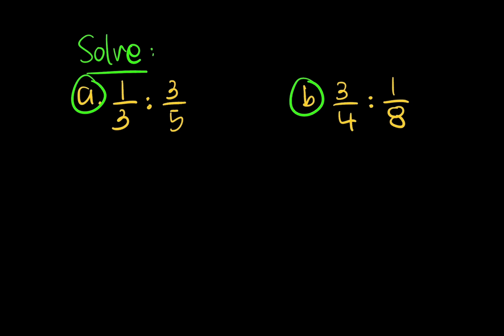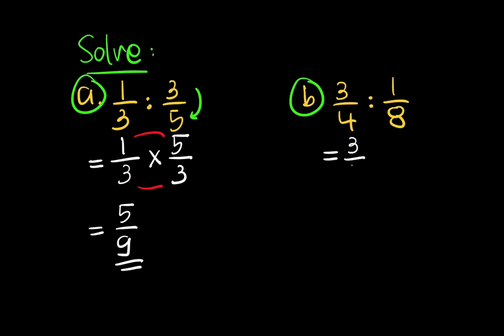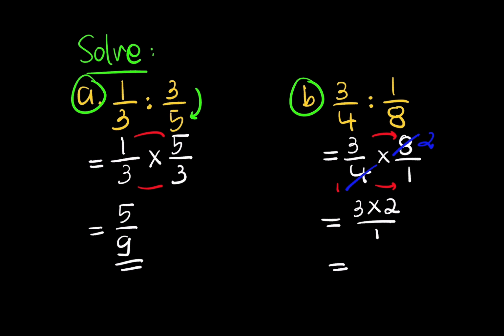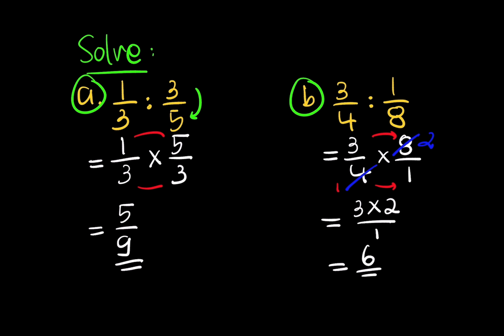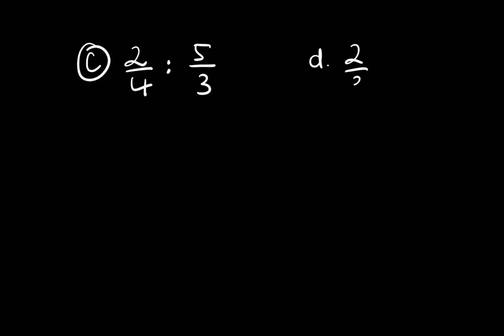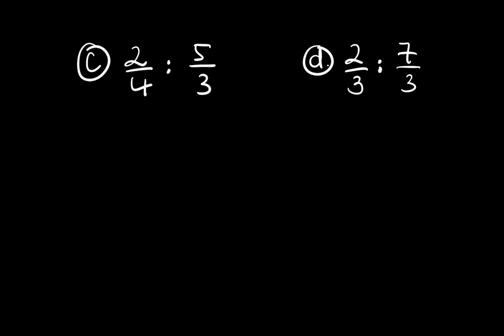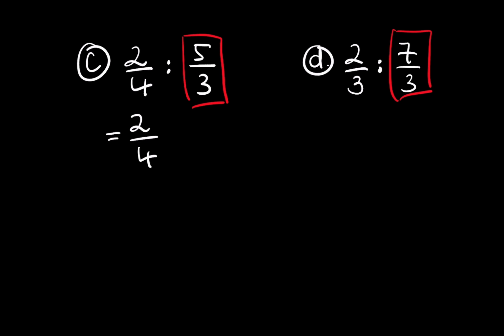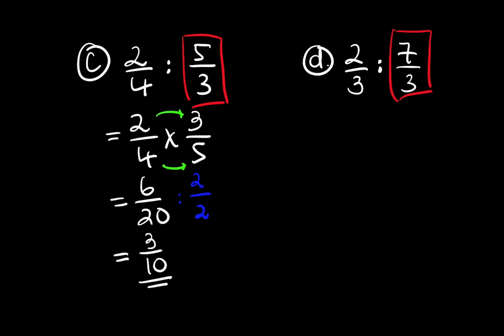How to Master Dividing Fractions in Step-by-Step for Beginners!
Master Dividing Fractions in Minutes! ✨
Apply the reciprocal rule to solve division of fractions.
Learn the easiest way to divide fractions with clear steps and simple tricks.

Whether you’re a student or just brushing up, you’ll understand the “flip and multiply” method in no time! 📚✏️